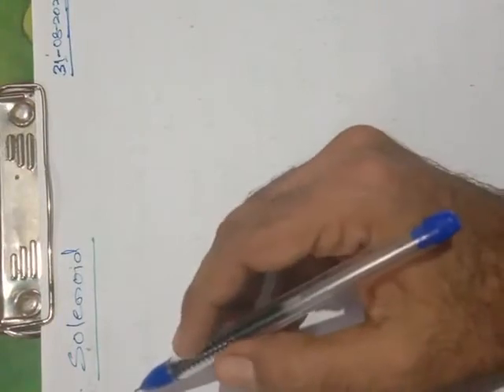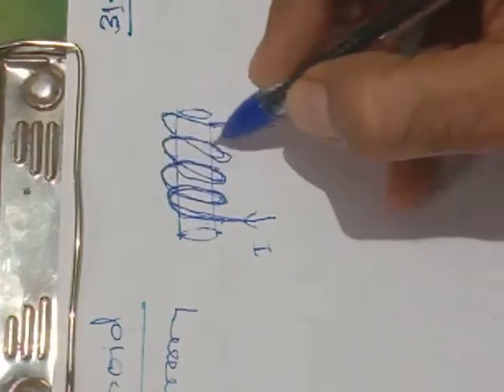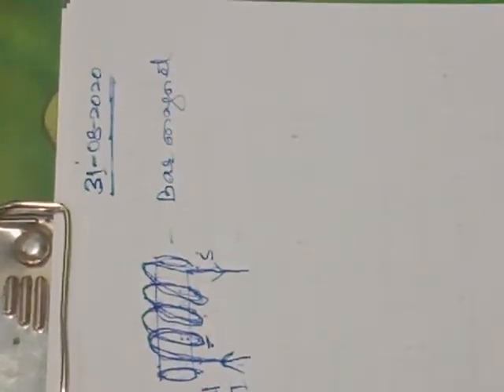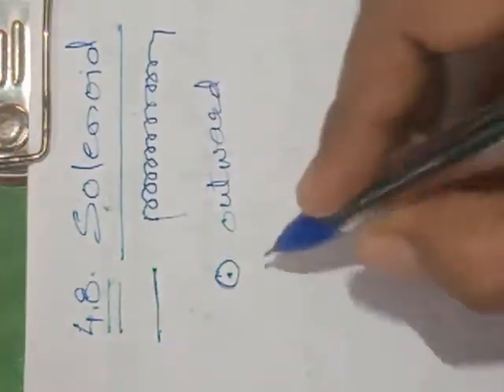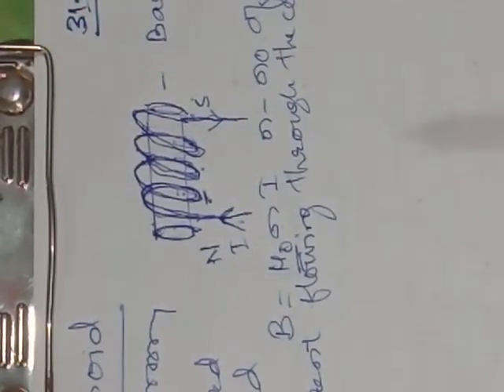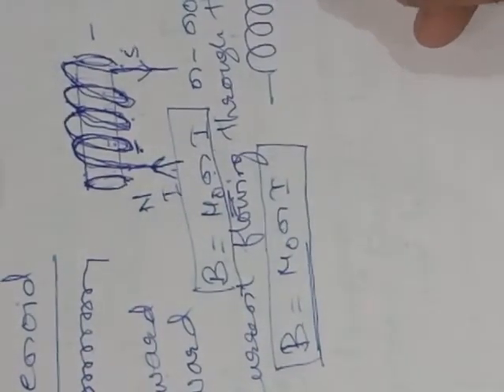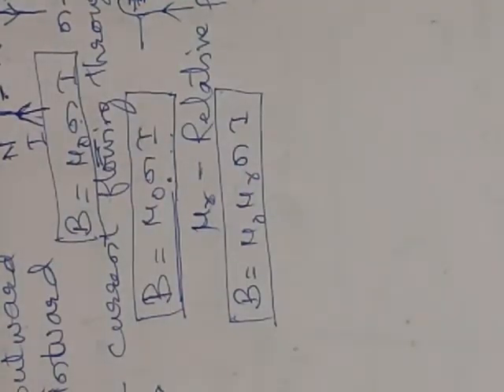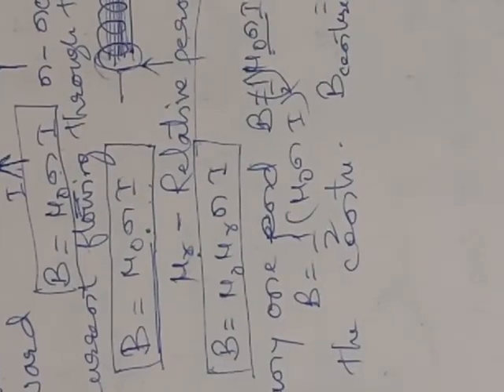4.8 Solenoid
31-08-20